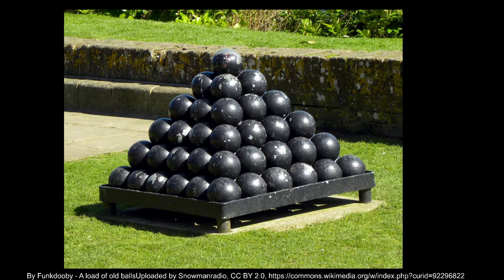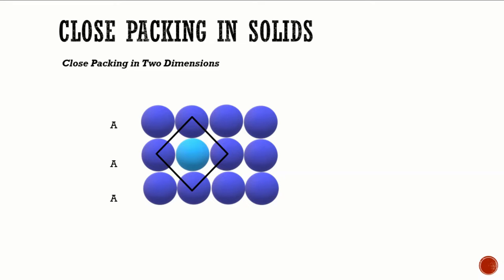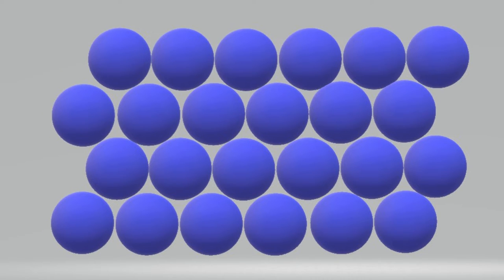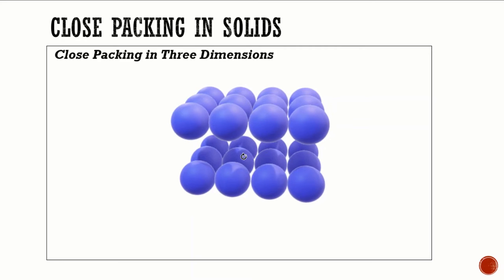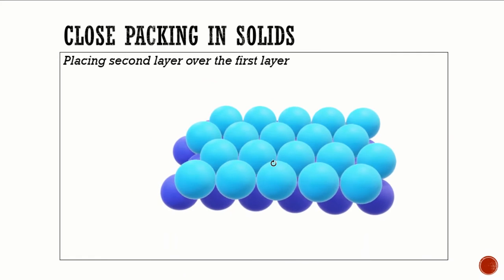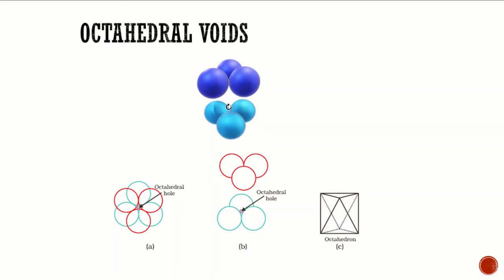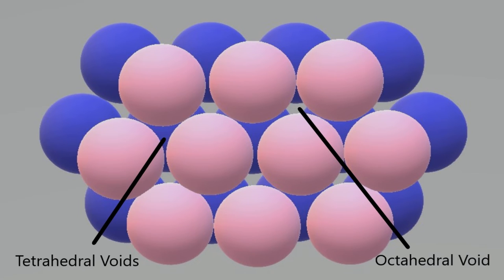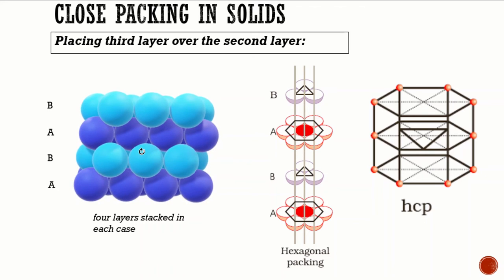Close Packing in Solids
In this video, we will learn about the close packing of the constituent particles of crystalline solids.